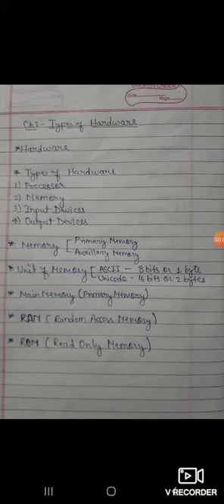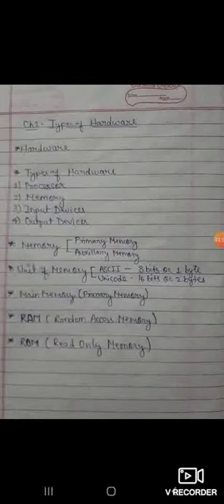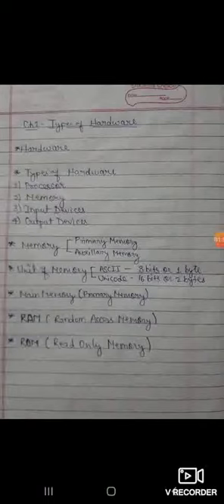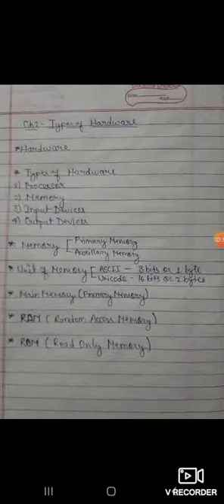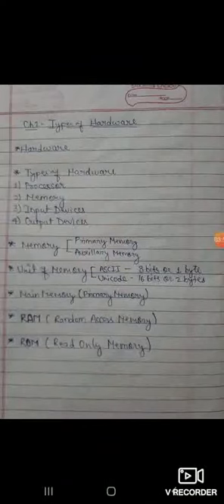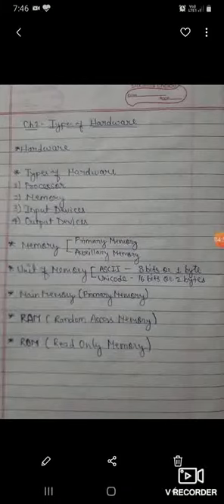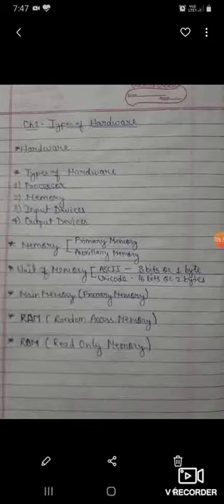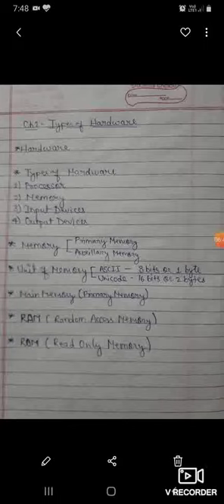Computer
Ch-2 Types of Hardware